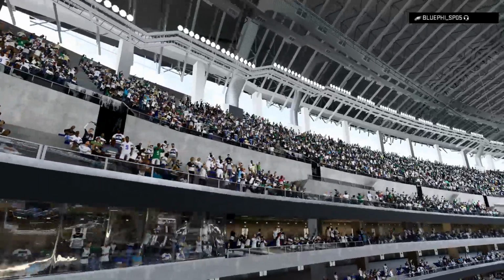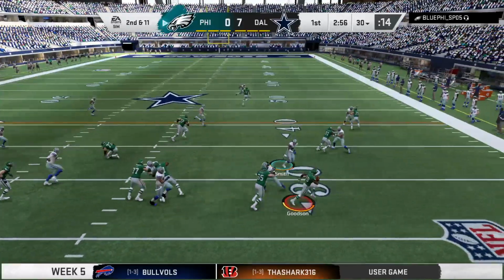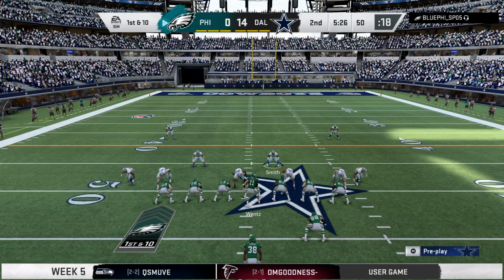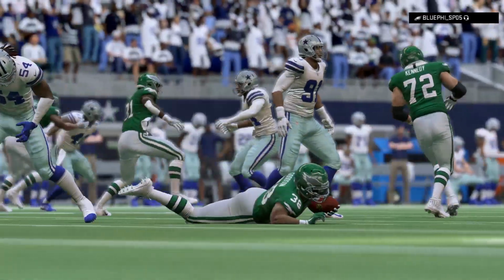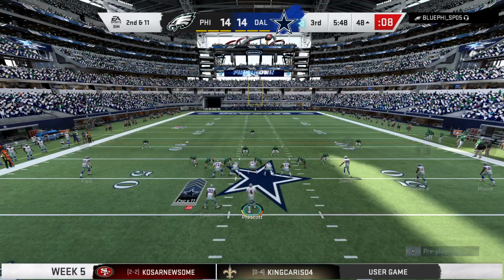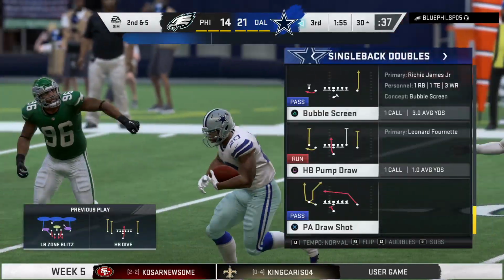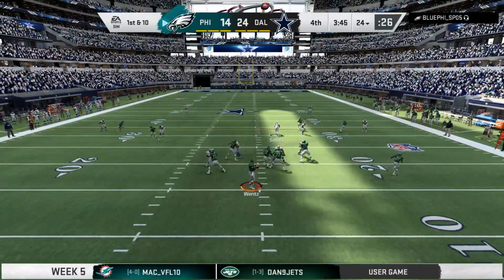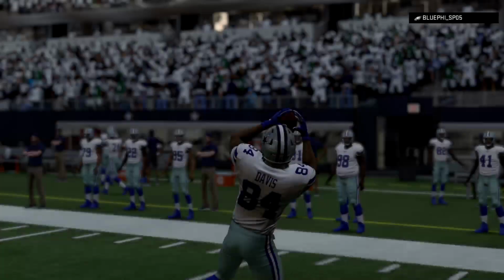DMX Cowboys vs Eagles